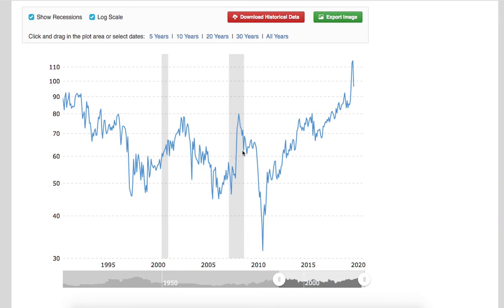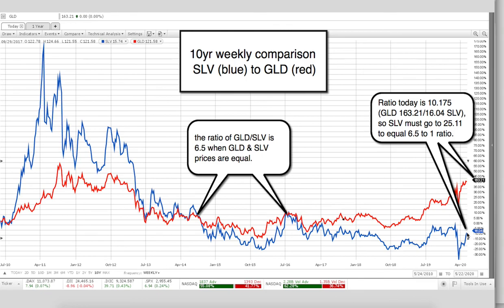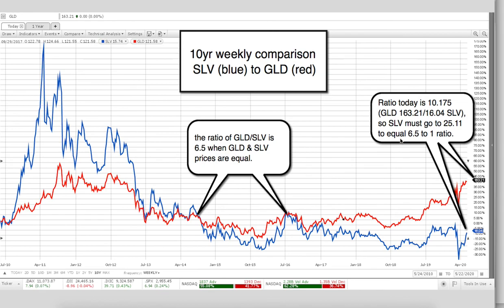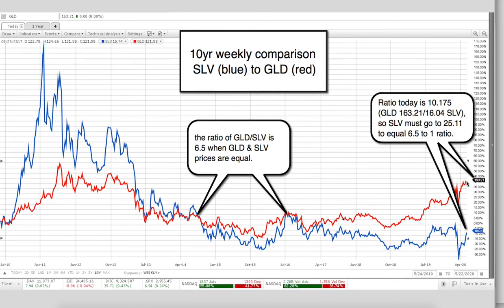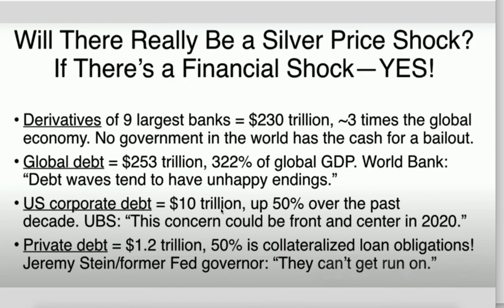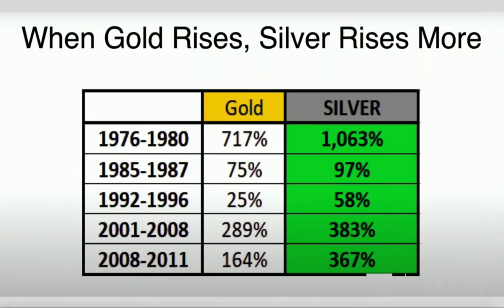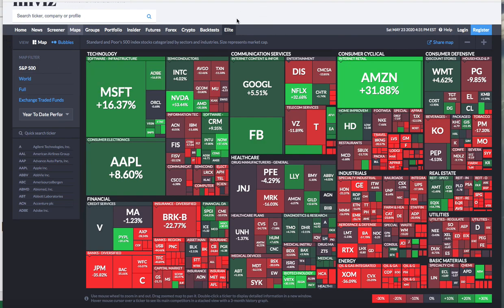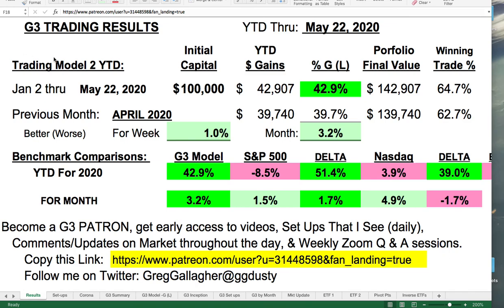Is Silver (SLV) ready to make another Bull Market run similar to 2010?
Become a G3 PATRON, get early access to videos, Set Ups That I See (daily),
Comments/Updates on Market throughout the day, & Weekly Zoom Q & A sessions.